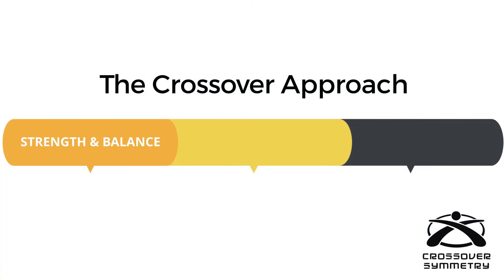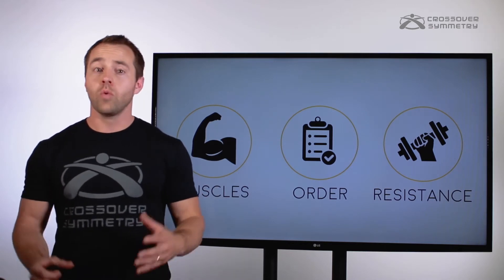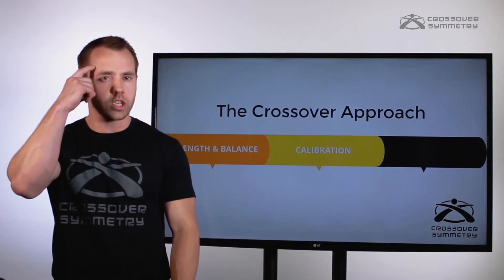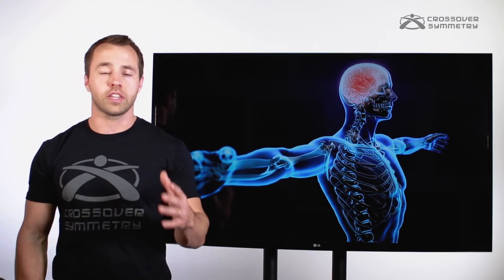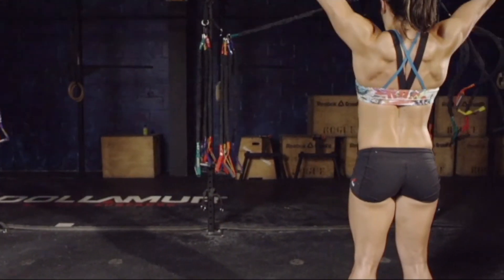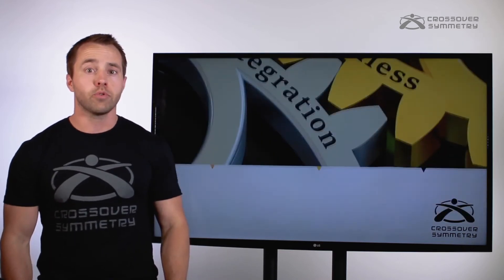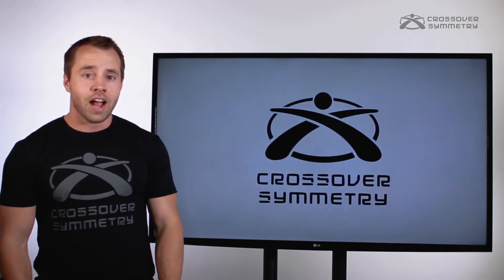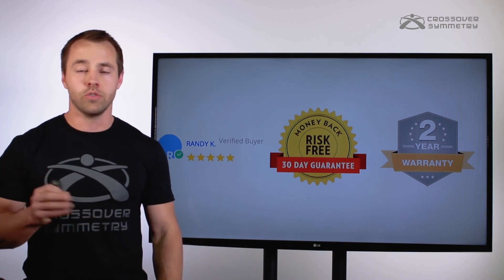How Crossover Symmetry Works to Fix Shoulder Pain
To learn more about how to fix shoulder pain go

In this video, you'll learn how Crossover Symmetry works to fix shoulder pain. Whether you have a torn labrum, bursitis, tendonitis, impingement or just that tight painful feeling around your shoulder Crossover can help to fix it.